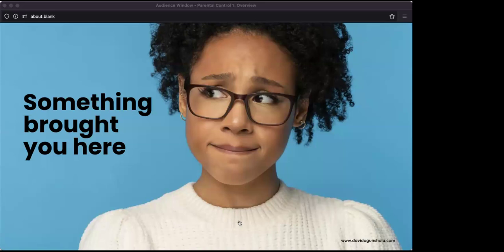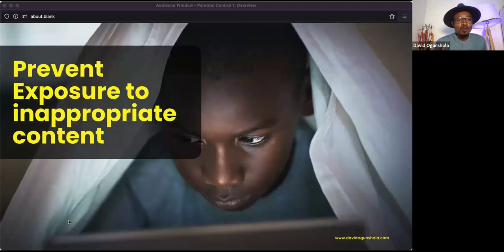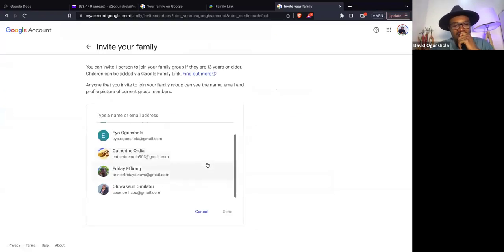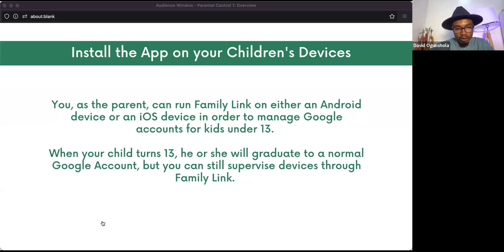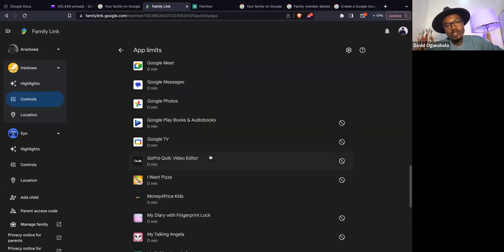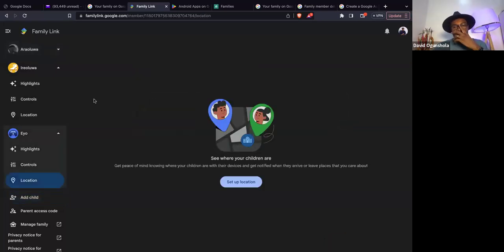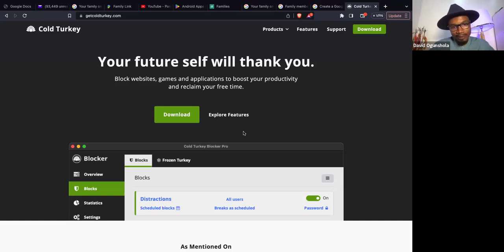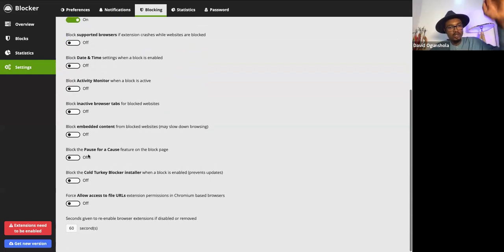How to Monitor Your Children's Online Activities (Part 1)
Learn how to take back control of your child's smartphone use with this hands-on parental control masterclass focused on Android devices delivered by David Ogunshola.

From setting up screen time limits to blocking inappropriate apps, content and tracking online activity, this video walks you step-by-step through everything you need to secure your child’s phone.

-  Set up Google Family Link
-  Block adult content and risky apps
-  Monitor screen time and app usage
-  Control YouTube and social media access

Perfect for parents who want to protect, guide, and stay informed about their child's digital world, and also for schools and educators.
how to control child android phone, parental control android, google family link tutorial, monitor child phone usage, screen time limits, parental guide for android